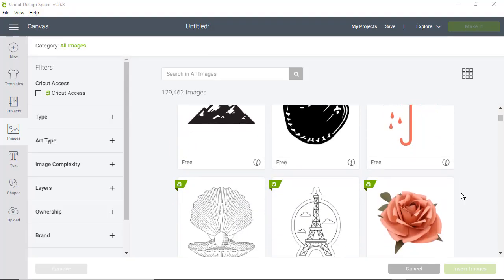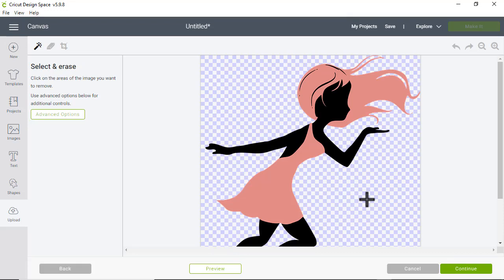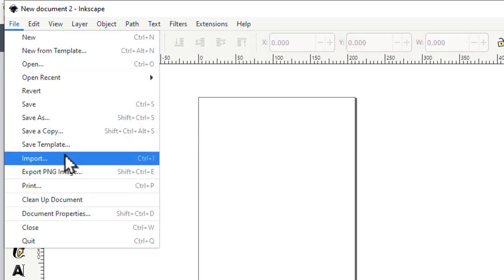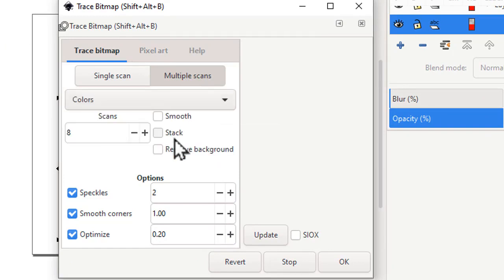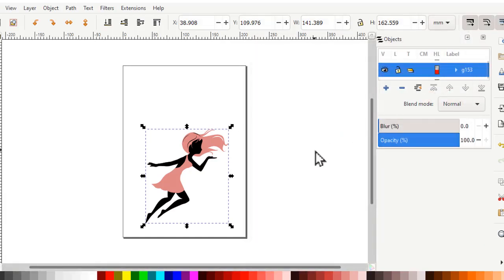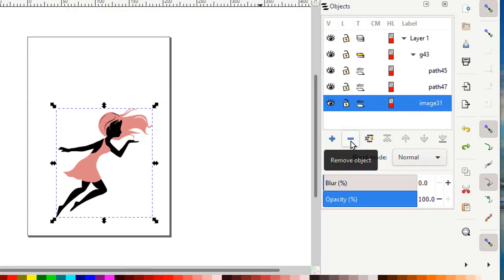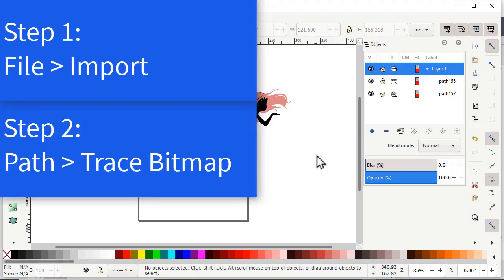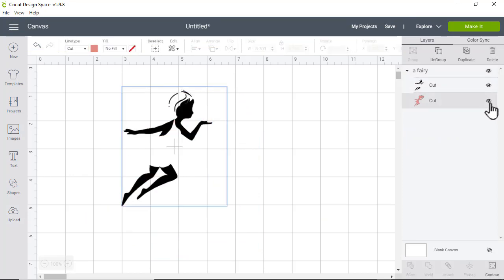Inkscape lesson 2: Convert an image into SVG cut file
In this video I'll show you the steps you  need to take in Inkscape to convert a PNG or JPG file into a SVG cut file for Cricut Design Space.